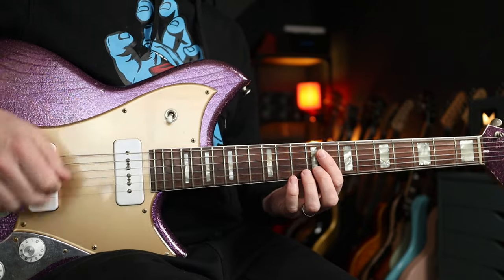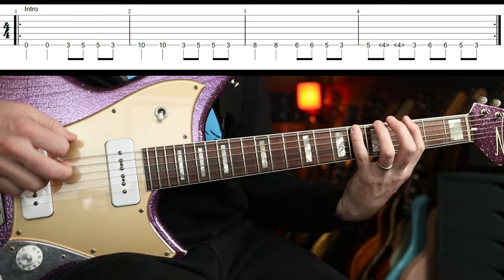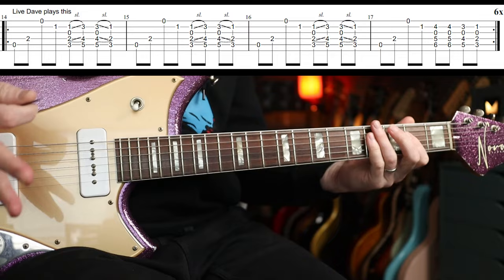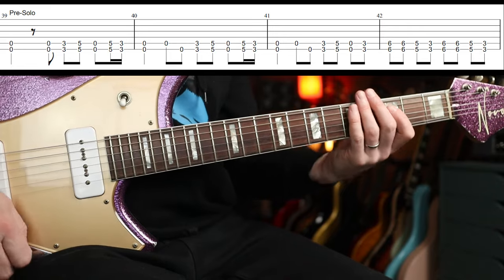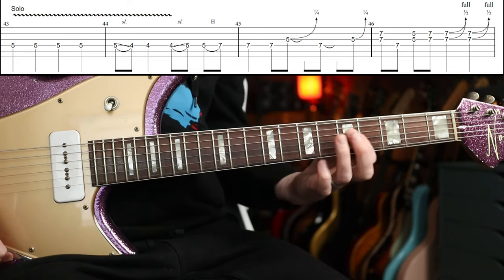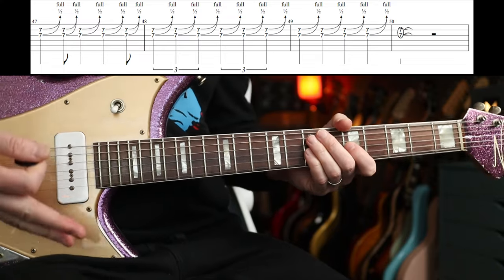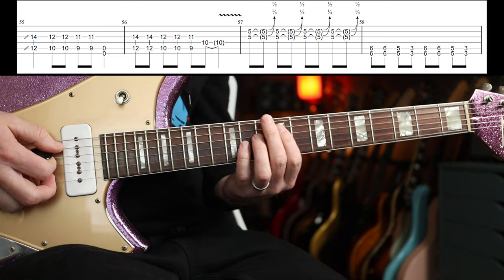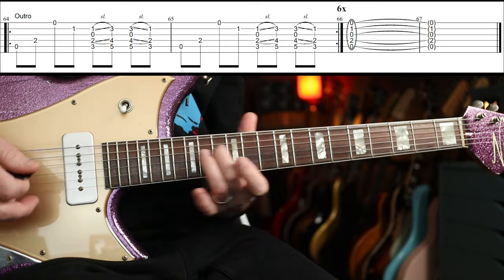How to Play "Stacked Actors" by Foo Fighters | Guitar Lesson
Foo Fighters Stacked Actors Guitar Lesson, complete with on screen tab and how to get the tone. Enjoy!

Tuning - A A D G B E
Martin Steiger
Troy Caldwell
Stefan Majewski
Cathal Keegan
Matty Wheeler
Simon Sauve
Luca Grop
Rick Conlin
Sage Stevens
MW
Luis Garcia
Janne Tunturi
Jared
Kai
Tracy Barth
Markus Asmussen
Charlie Lafferty
Virgilio Martinez
Rob
David Santacroce
Sean Bender
kiddfox98
Robert O’Rourke
Chasen Lewish
James Haile
Zachary Robinson
Matt Cantin
Todd H
James Hill
Martrell Posey
Chad DeVries
John Brooks
Josh Billingsley
Richard Workman
Robert O'Connor
Steve Lewis
Dylan Williams
Anthony
Tom Shaw
Will Mcilwrick
bGilly98
Not JMascis
David P McCarron
Noah Gardea
Matt MacLeod
Leon Healy